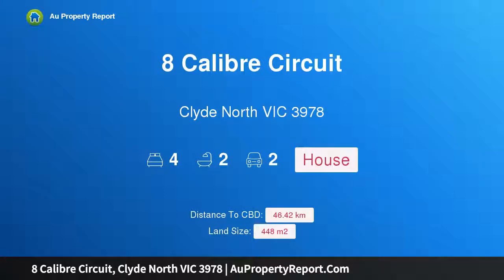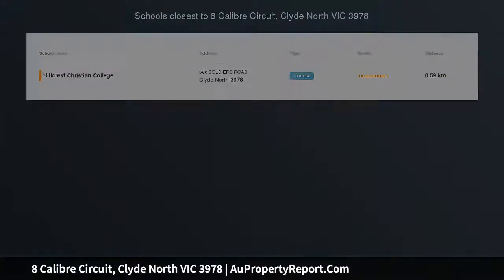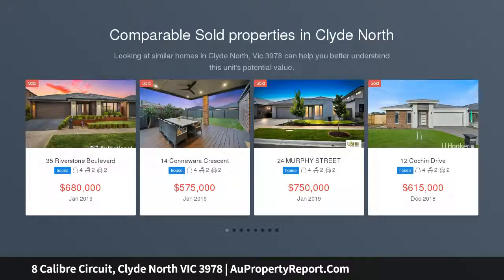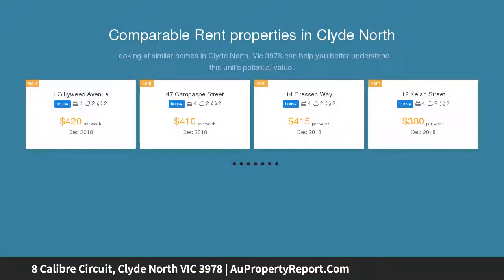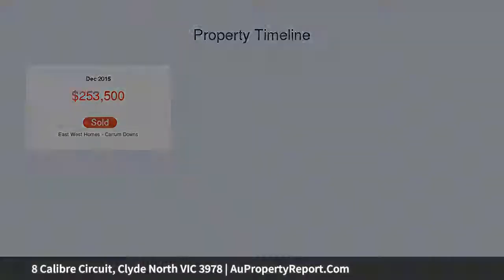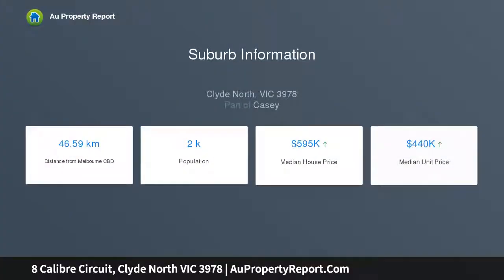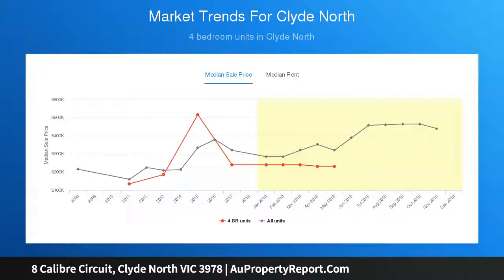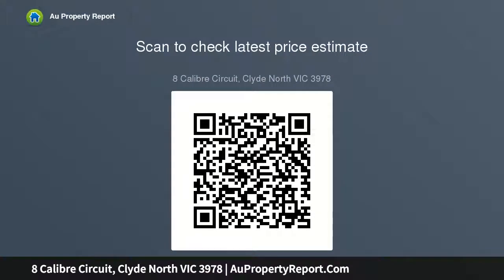8 Calibre Circuit, Clyde North VIC 3978 | AuPropertyReport.Com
8 Calibre Circuit, Clyde North VIC 3978
Property Type: house
Bedrooms: 4
Bathrooms: 4
Car Space: 2
Experience The Best